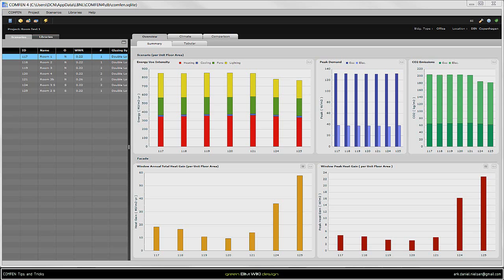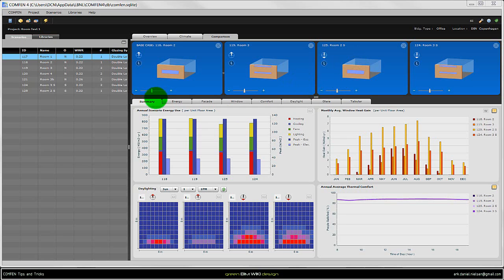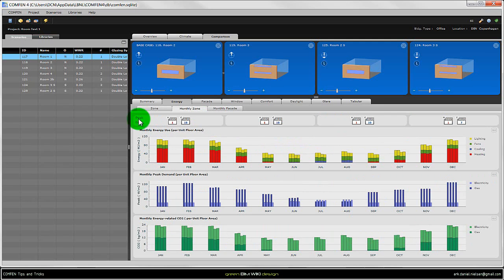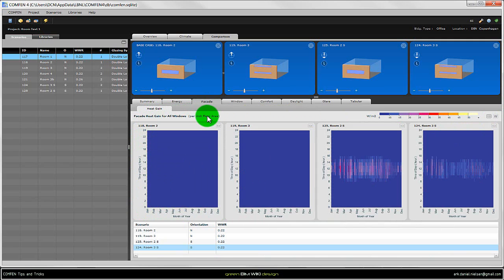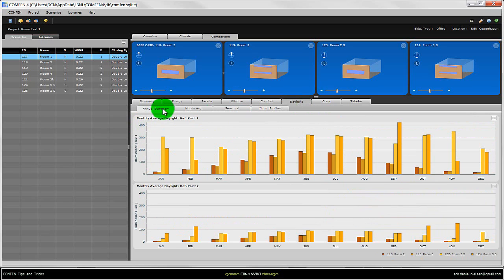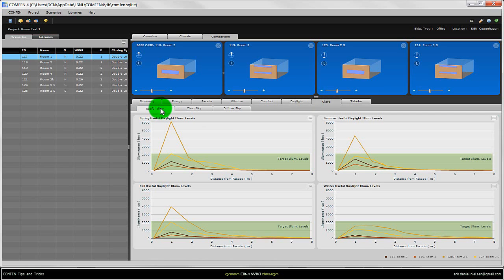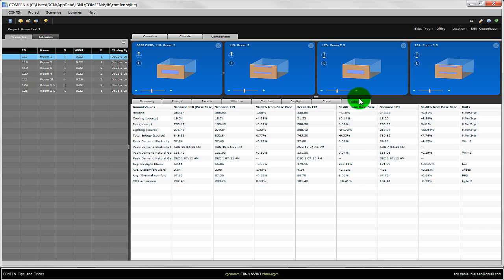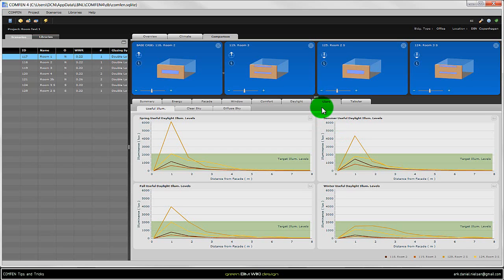COMFEN - Intro to Analysis and Comparing functions